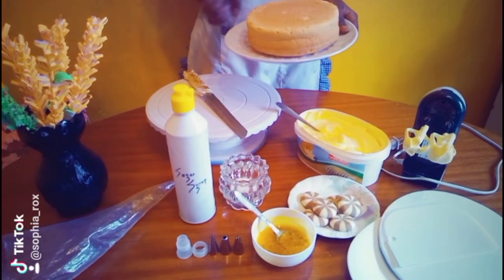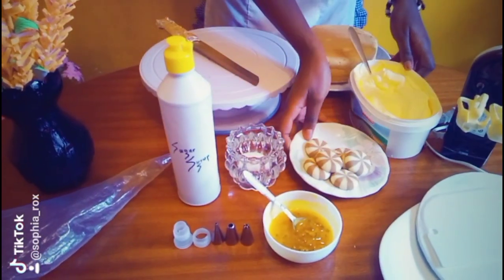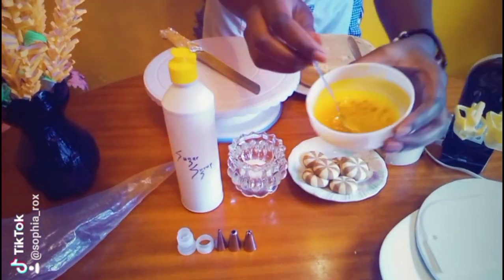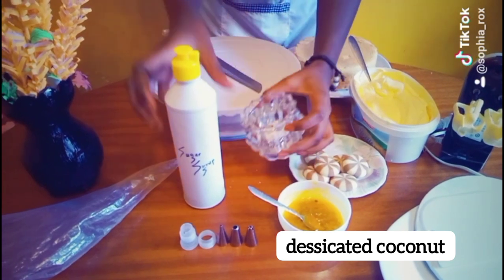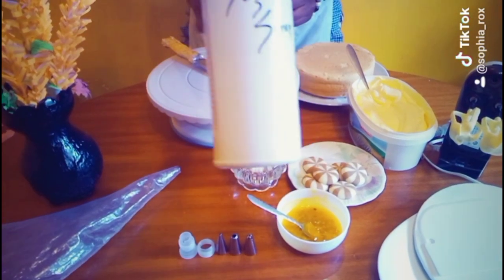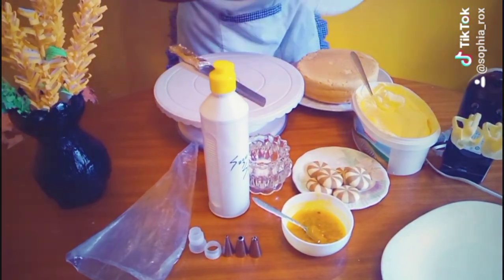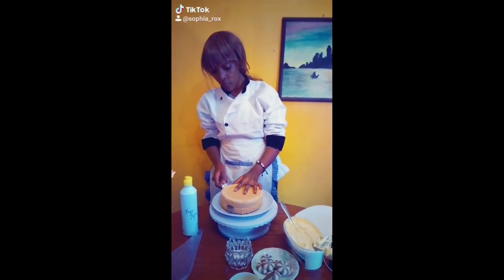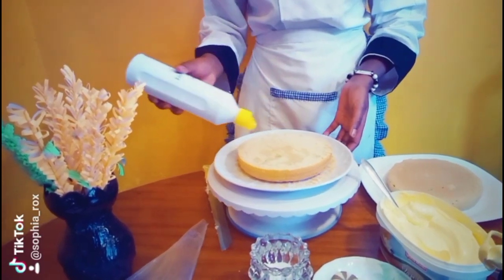Birthday Vlog | How I decorated my Cake || Coconut and passion fruit cake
Thank you all for the support you've given me so far , and even as I turn a year older I would love to share my b-day's activities with you.